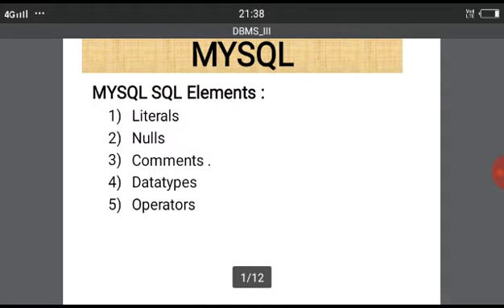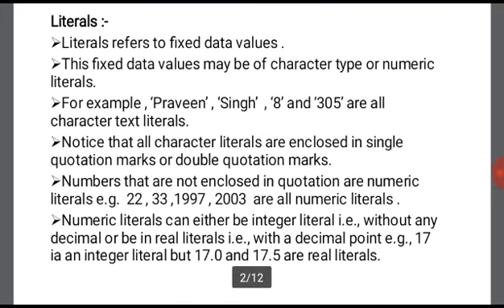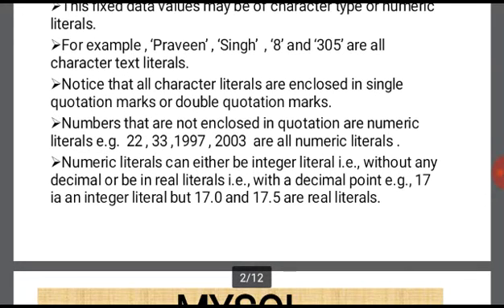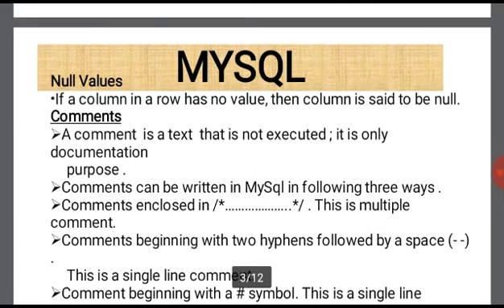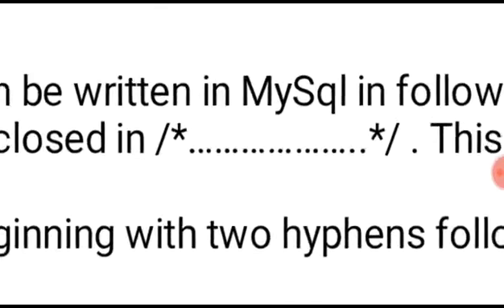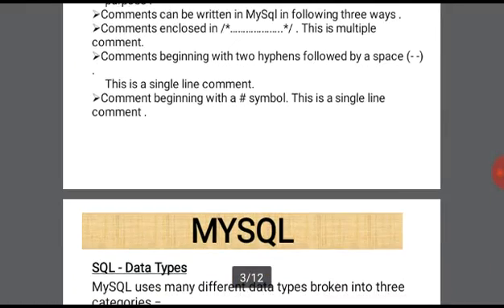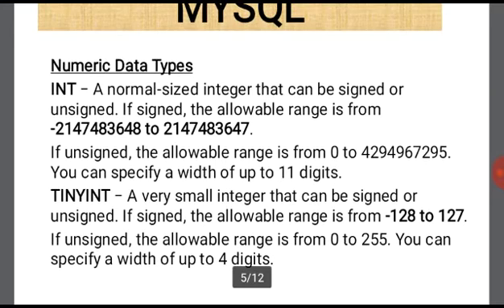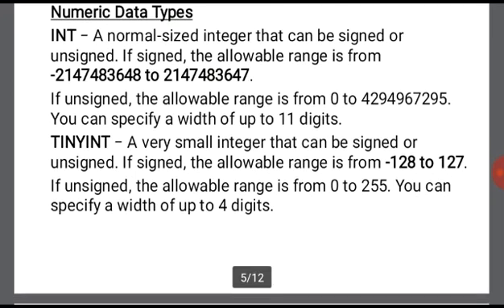CLASS XII IP MYSQL BASIC 1-04- 2020 BY PRAVEEN SINGH PART 1